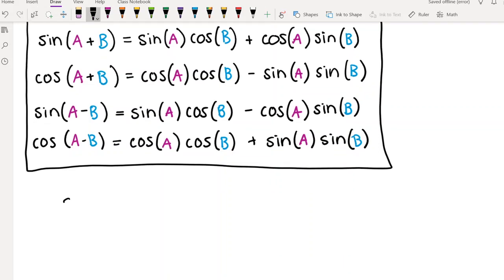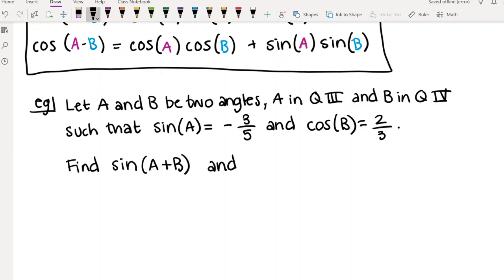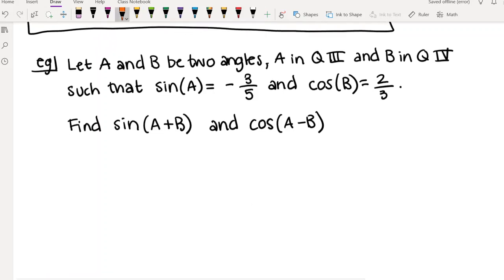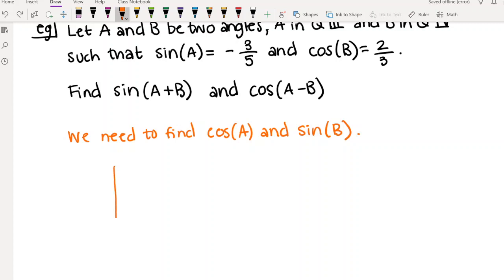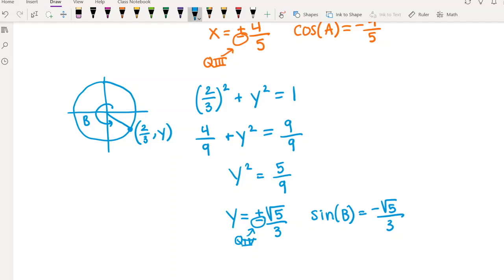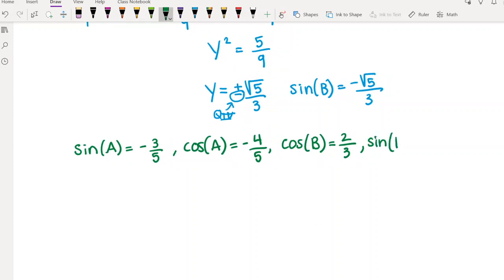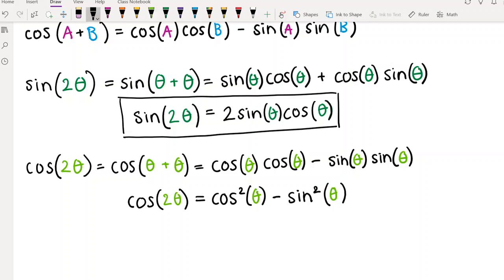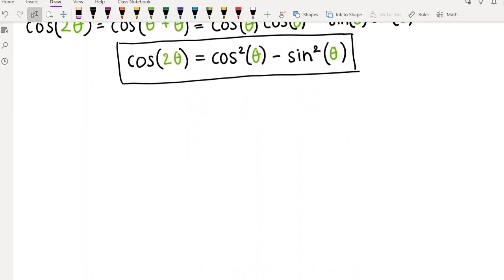142 Week 7 Video 4 (7.2-7.3: More Angle Sums and Differences, and the Double Angle Formula)